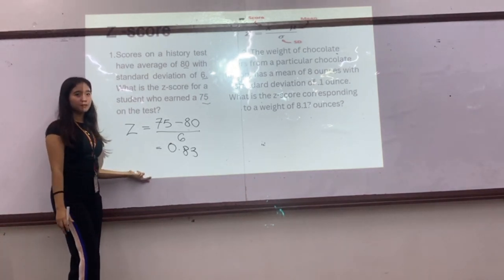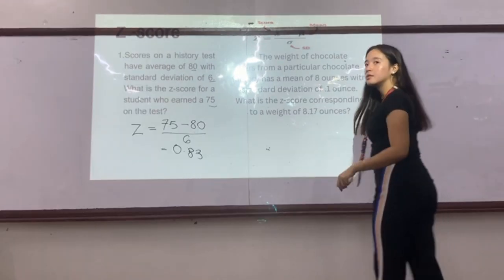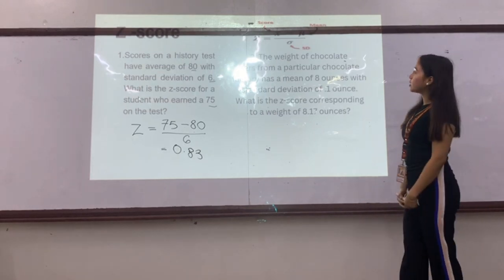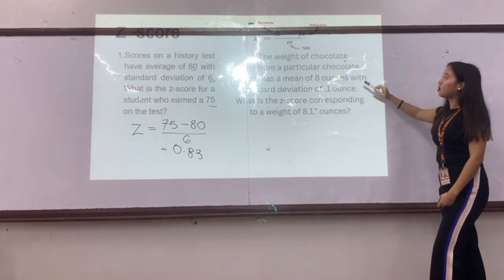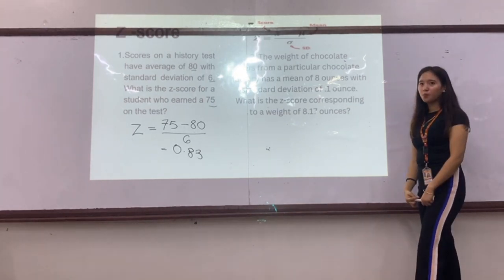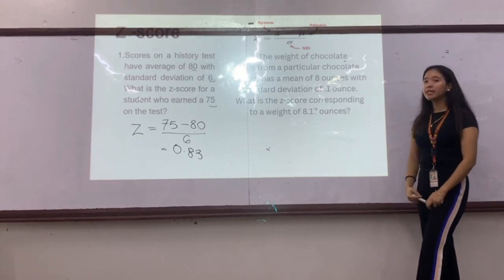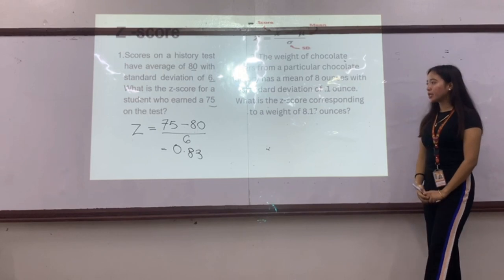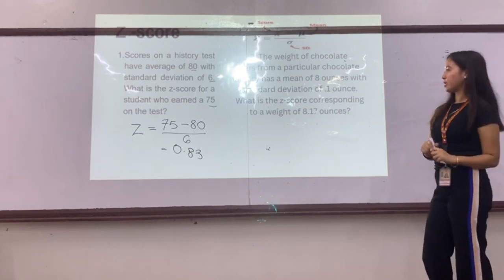Measures of Relative Position or Quantiles for Grouped data